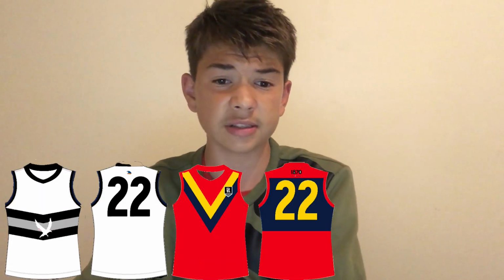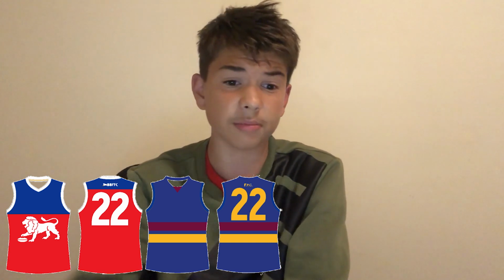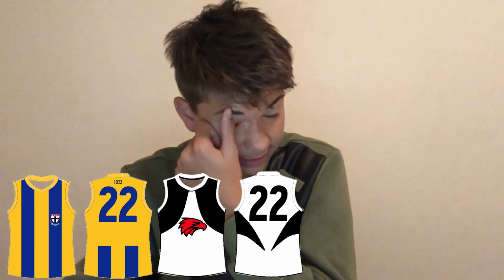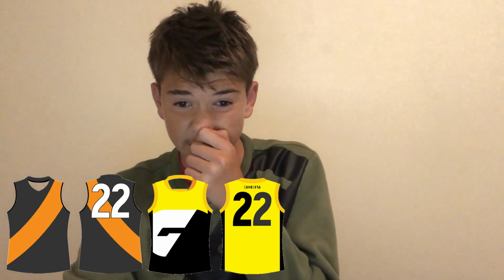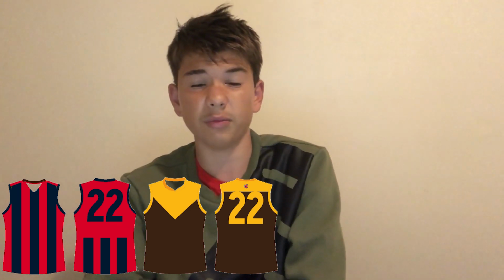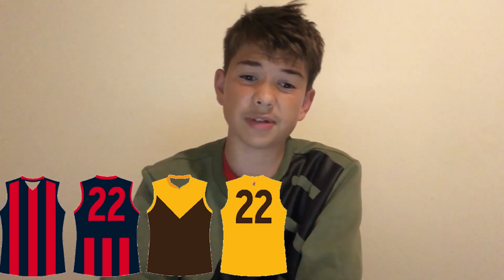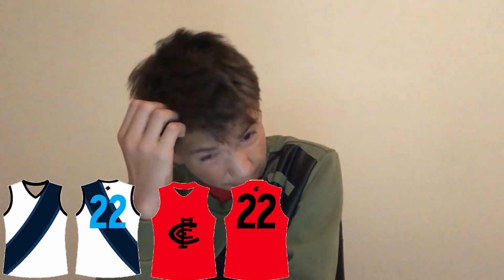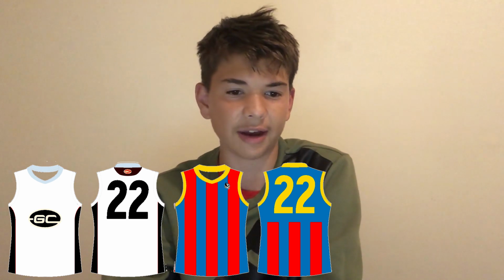IF AFL JUMPERS WERE SWITCHED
In this video I decided to play around with AFL Jumpers by switching the colours around with other teams. It's definitely a different video so let me know if you guys enjoyed